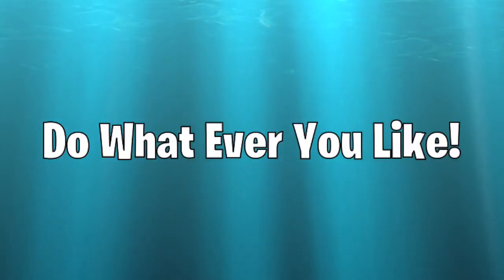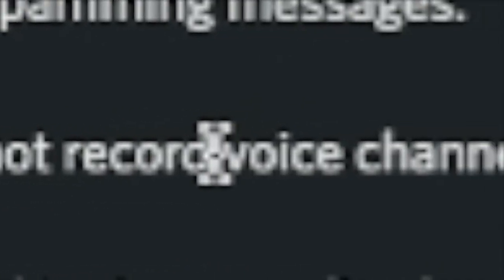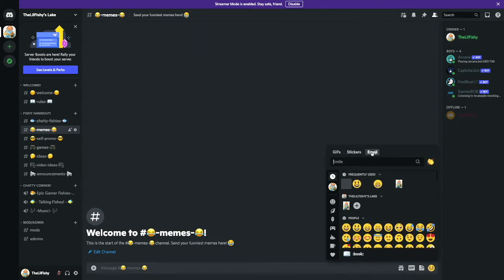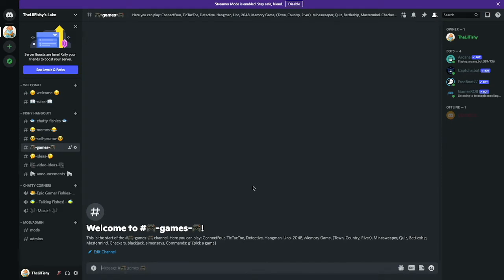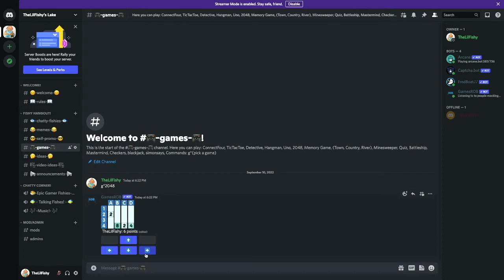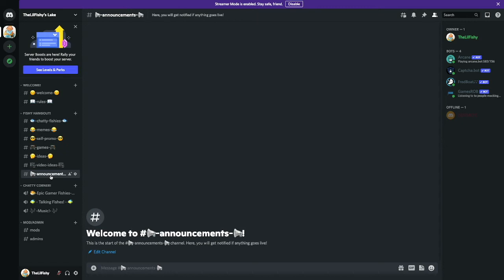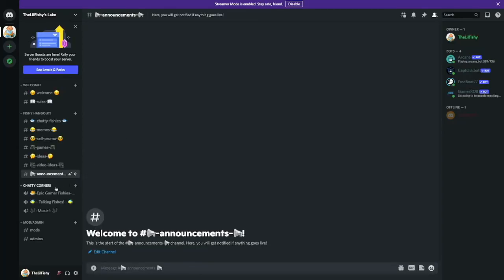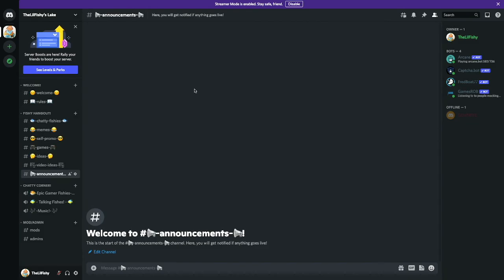New Discord Server Incoming!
PG, Clean, No Swearing, Family Friendly Content, Official TheLilFishy Channel!